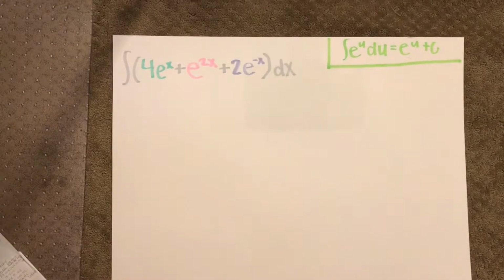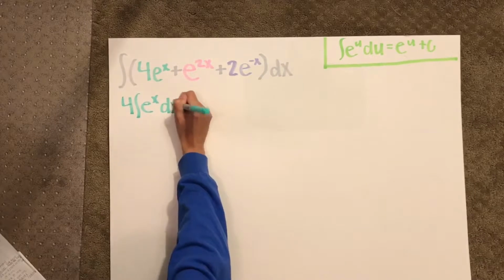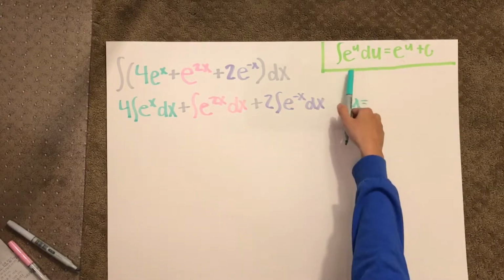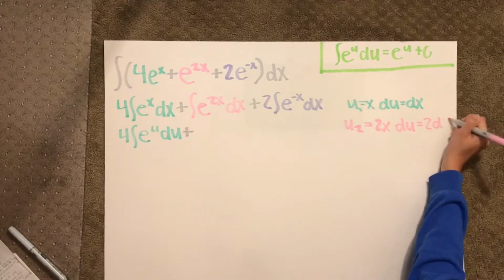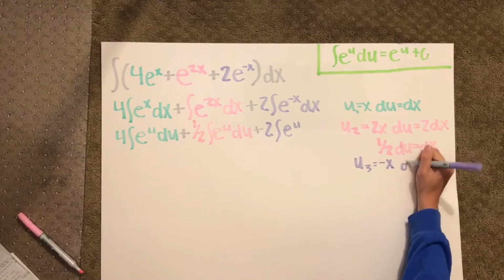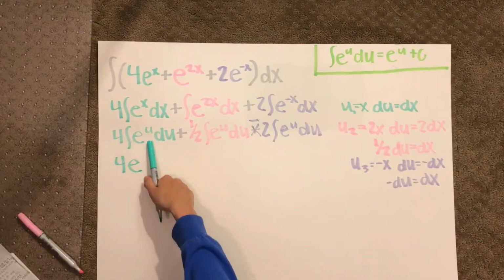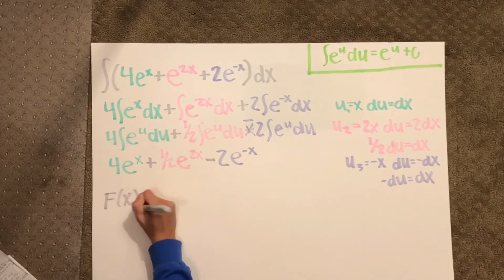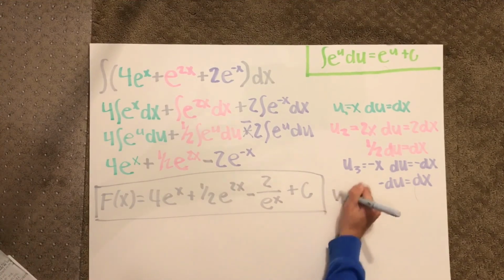Integrals involving base e- SS